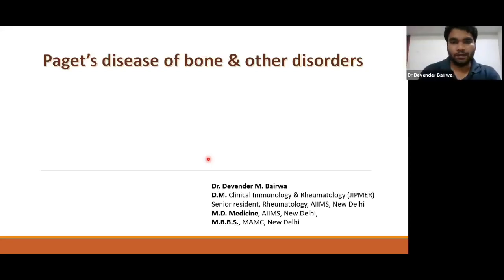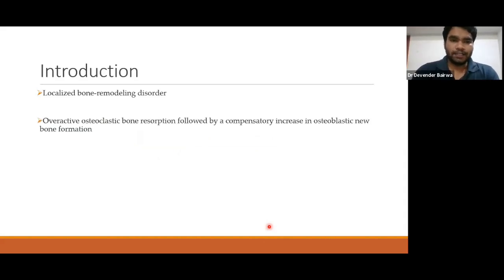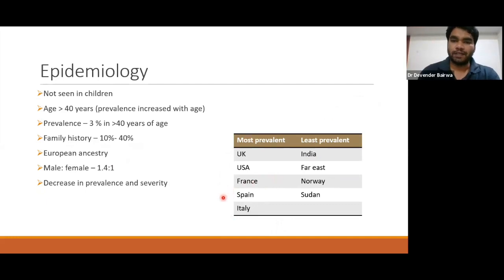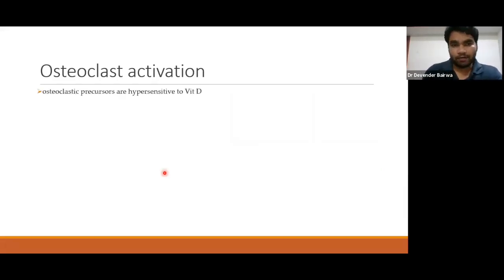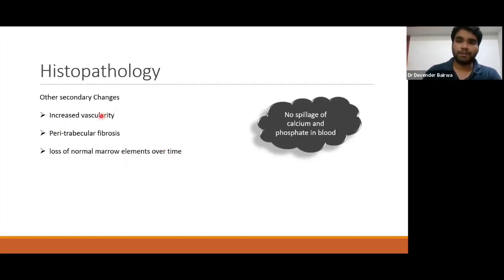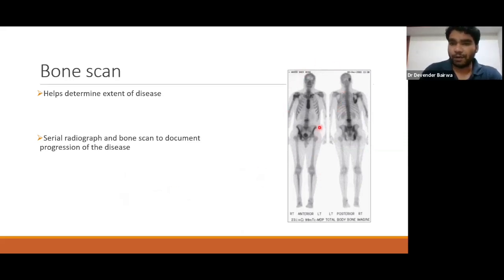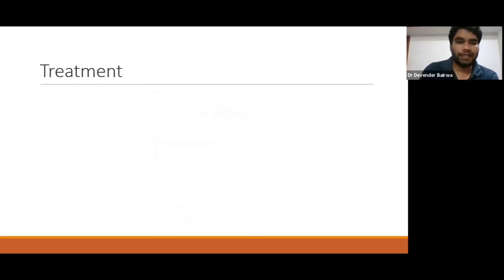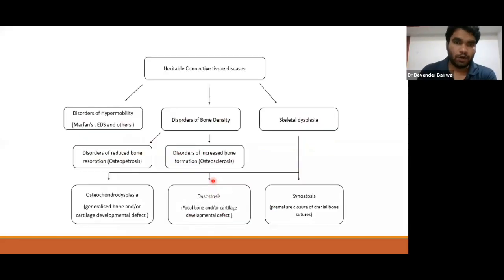CHAPTER 412 | PAGET'S DISEASE OF BONE (PART-1) | DR DEVENDER BAIRWA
This is a Harrison-based lecture on Paget's Disease of Bone, which leads to an increased risk of fracture resulting in potential morbidity and mortality.
In this lecture we have discussed Paget's Disease under the following headings:
Epidemiology
Pathogenesis
Histopathology
Clinical features
Imaging and laboratory approach
Management
The topic is clinically important.  Also few MCQs are there in PG entrance exams from the TOPIC.

Med_Music_Comedy (MMC) channel publishes the following: -
1. Medicine lectures/short videos for medical students
2. Piano Tutorials
3. Healthcare-related videos for patients and general Public
4. Light hearted comedy content stained with medical stuff
We welcome you all to our YouTube channels and all of your humble feedbacks and suggestions are welcome

Schedule -
Medicine lectures - Every Thursday
Healthcare-related videos for the patients - Every Friday
Piano Tutorials - Every Saturday
stand up Comedy Videos - Last Sunday of the Month

Dr. Devender Bairwa
D.M. Clinical Immunology & Rheumatology (JIPMER)
M.D. Internal Medicine (AIIMS, New Delhi)
M.B.B.S. M.A.M.C. (New Delhi)
J.N.V. Mungeshpur Delhi